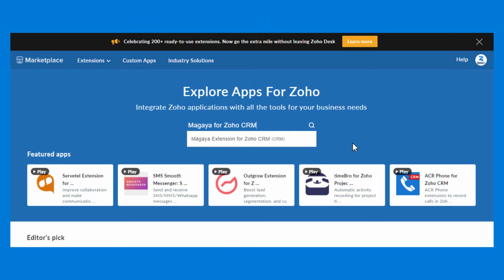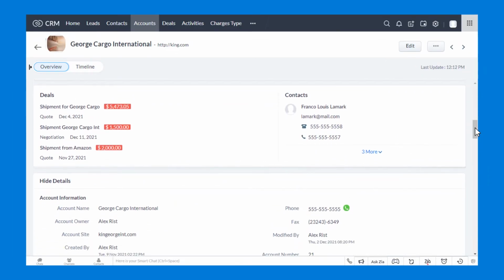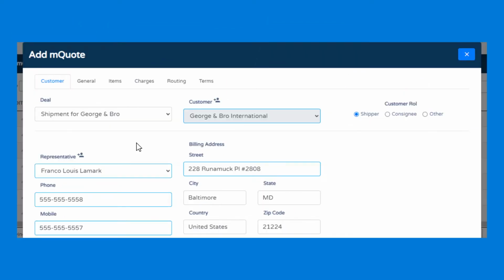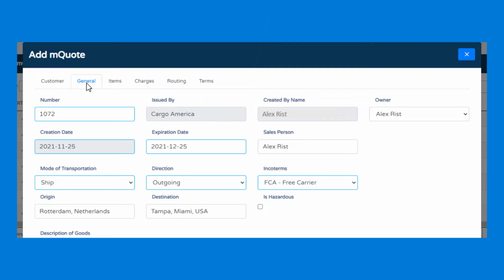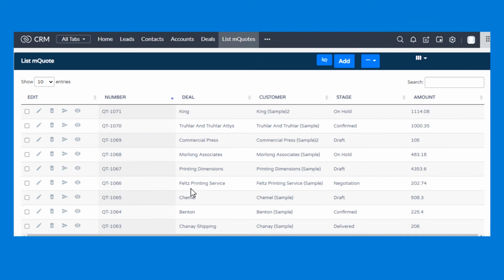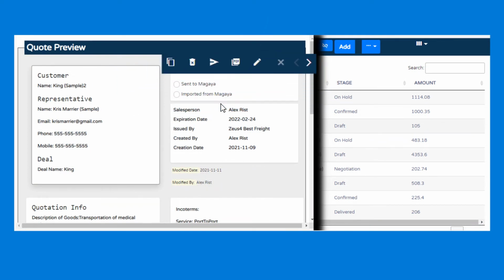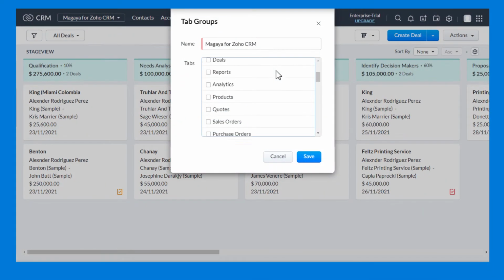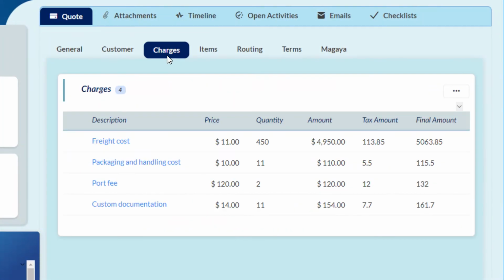Magaya Extension for Zoho CRM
The Magaya for Zoho CRM extension is aimed at freight forwarder companies that use Magaya as their Transportation Management System (TMS). Upon installation, you'll be able to keep your clients' information synchronized between your Magaya system and Zoho CRM, as well as to transfer quotes in both directions with security and full data compatibility.

The extension allows Magaya users to connect to the Zoho environment through one of the most powerful CRMs in the world, ensuring better and easier communication and relationship between the sales and operations departments in your company.

You'll gain access to a friendly interface where you can create quotes with all the necessary process flow and organization, generate PDF documents linked to the transaction, view the information of scheduled shipments in agreement with your clients, manage and maintain the same classifier data of the information in both systems and more.

Key Features:
Create quotes from Zoho CRM with a structure similar to Magaya.
Export quotations between Magaya and Zoho CRM.
Export customer accounts between Magaya and Zoho CRM.
Load package types from Magaya along with their corresponding Magaya charges.